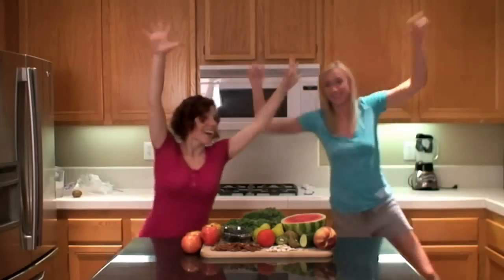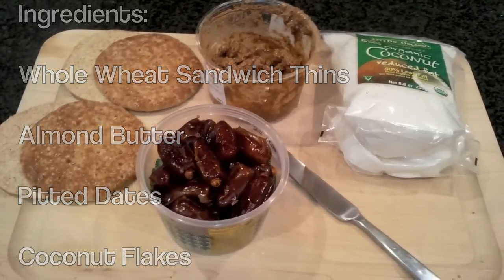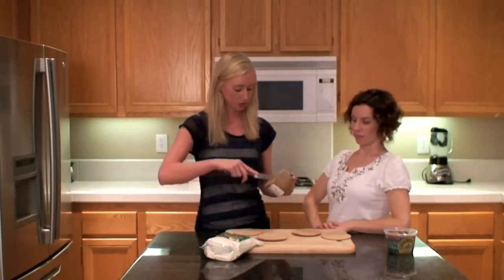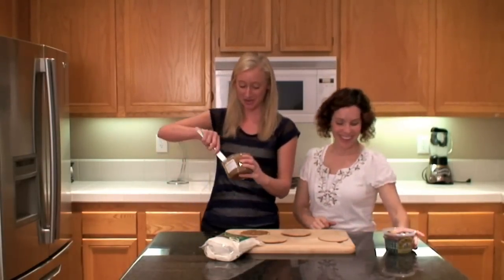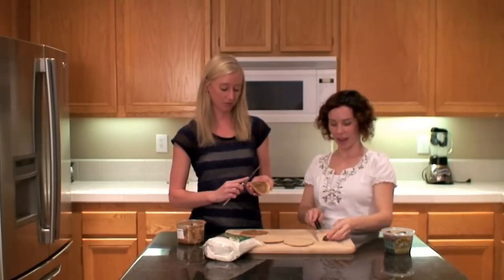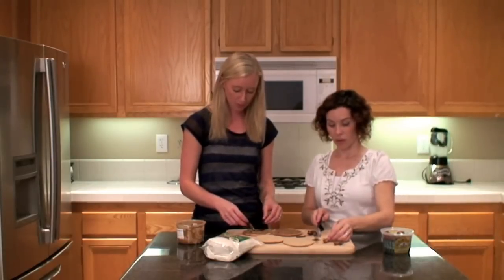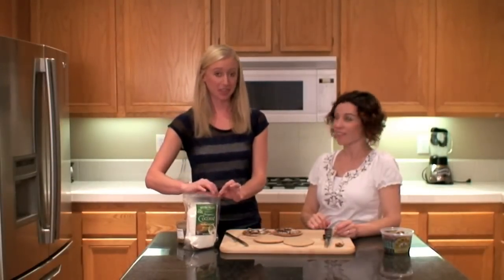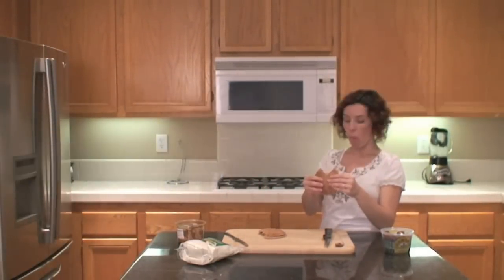A tasty alternative to a PB&J Sandwich!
Tired of the same sandwich everyday?  On this episode of Food to Go with Steph and Ro, we'll introduce a tasty new alternative to the PB & J, the Flaky Date Sandwich!

Food to Go with Steph and Ro is all about:
Healthy Snacks for Dancers
Healthy Snacks for Kids
Inexpensive Healthy Snacks
Fast and Easy Healthy Recipes
Vegetarian Recipes